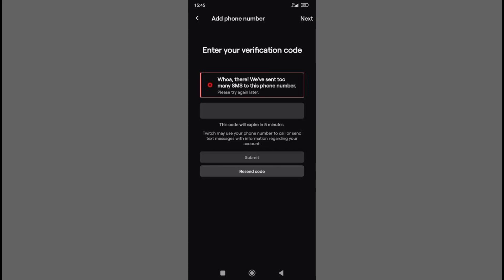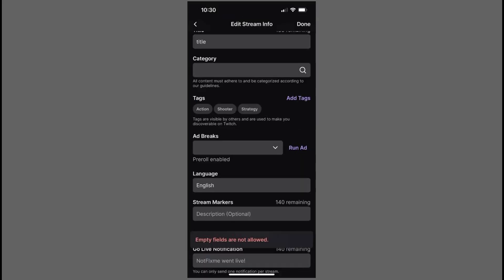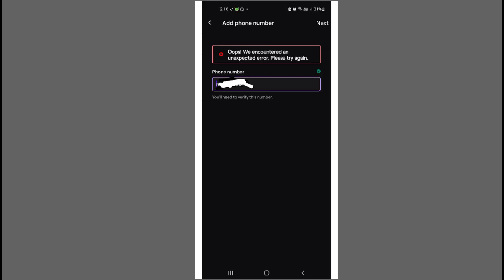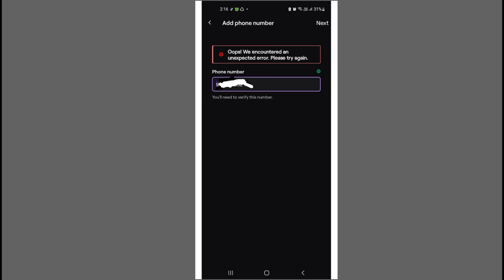How to fix twitch app not sending verification code 2025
twitch app not sending verification code,
how to fix twitch app not sending verification code,